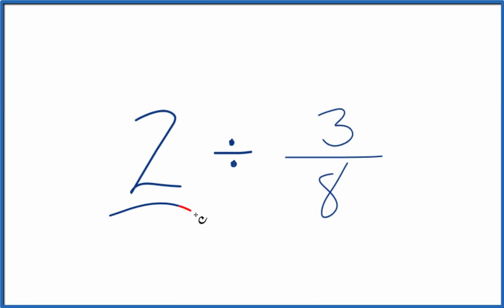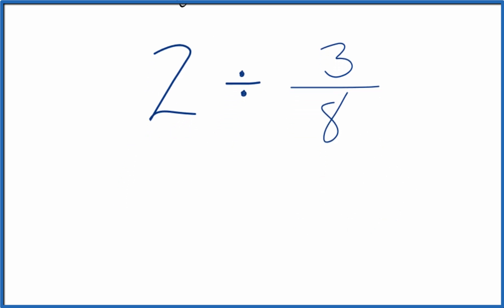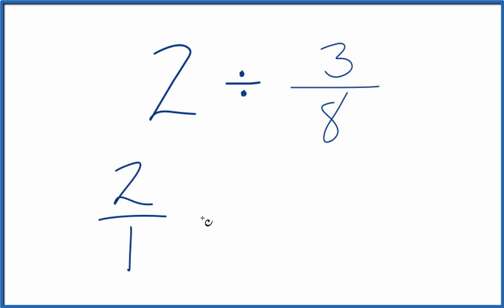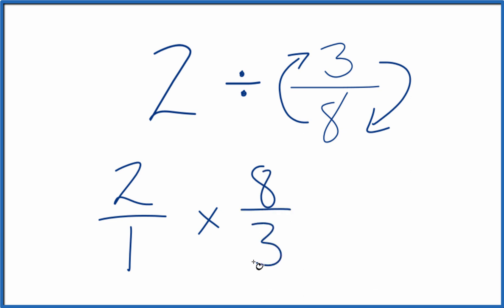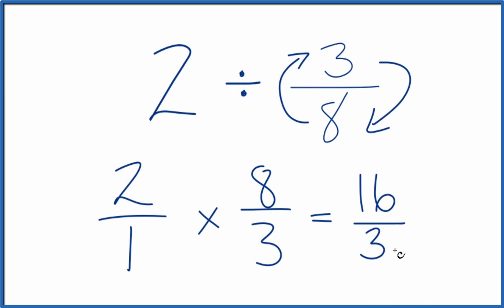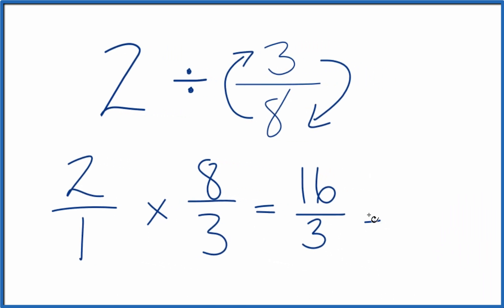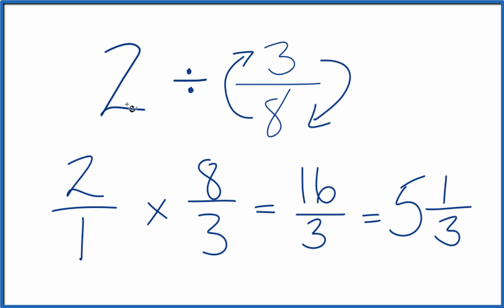2 Divided by 3/8 (Two Divided by Three-Eights)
to

2  times   8/3   (2  x  8/3)

This gives us  2  x  8/3 which is equal to 16/3 or   5  1/3.

So   2  ÷  3/8  = 16/3  or  5  1/3.